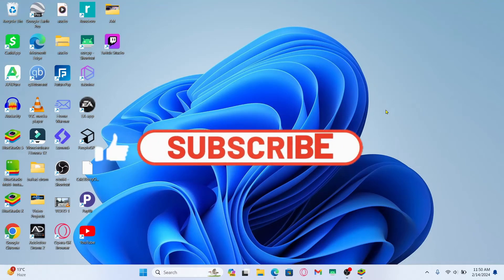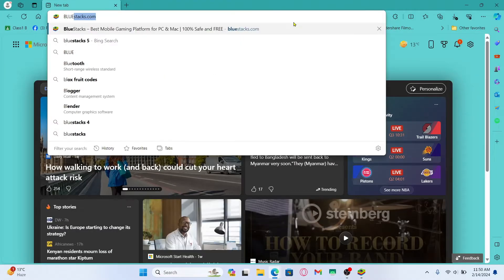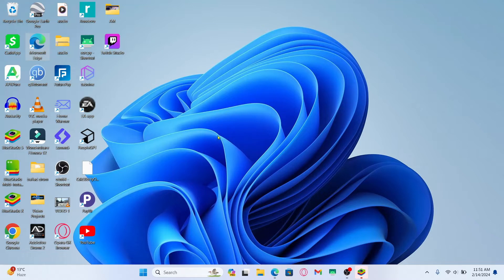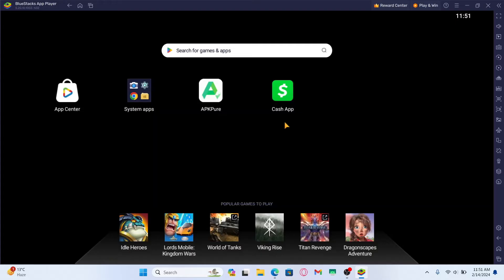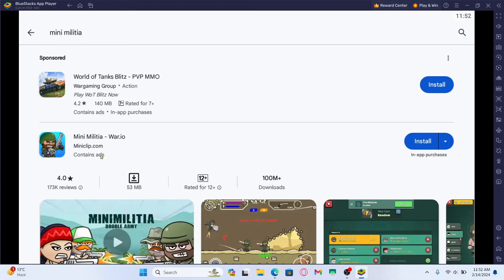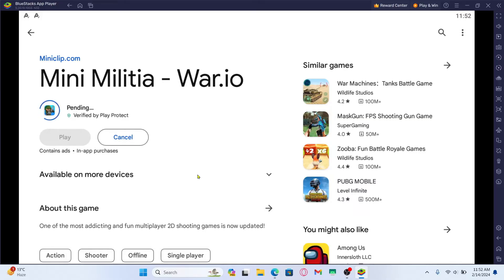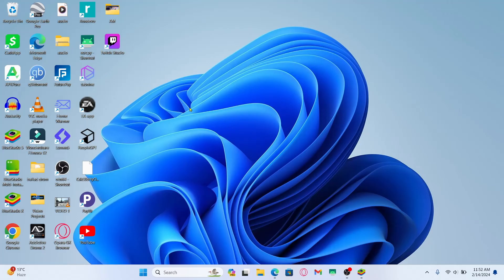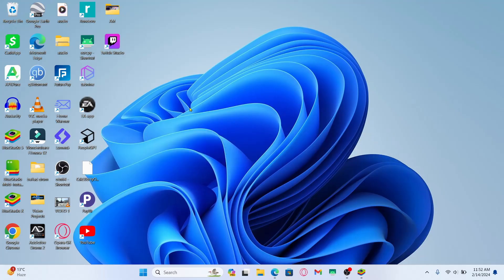How to Download Mini Militia on PC? Install Mini Militia on PC (2024)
Welcome to our comprehensive tutorial on downloading Mini Militia, the action-packed multiplayer game, on your PC! Mini Militia has gained immense popularity on mobile devices, but did you know you can also enjoy it on your computer? In this video, we'll walk you through the step-by-step process of downloading and installing Mini Militia on both Windows and Mac systems.

Minimilitiatutorial